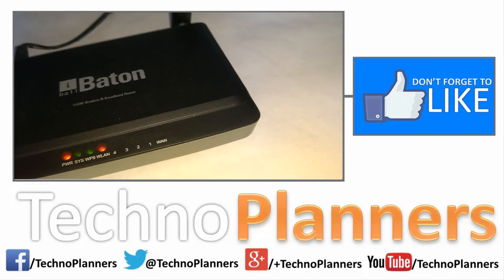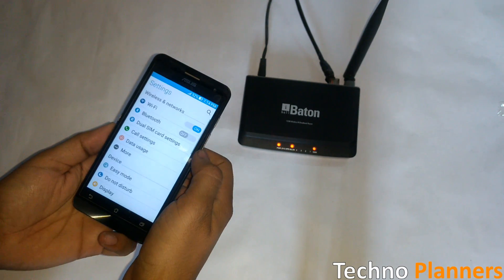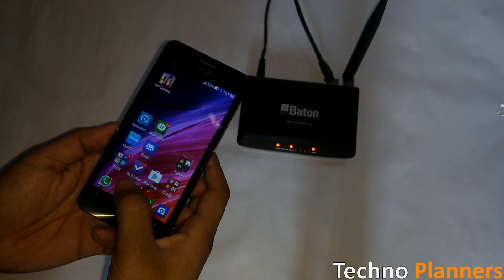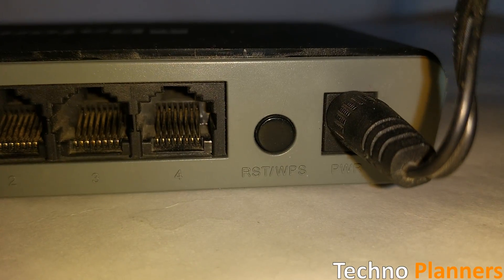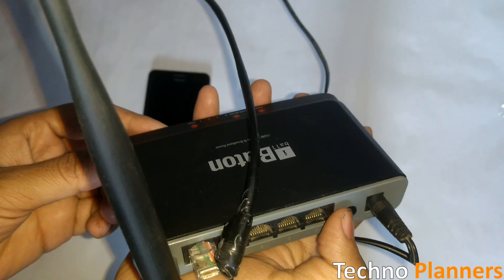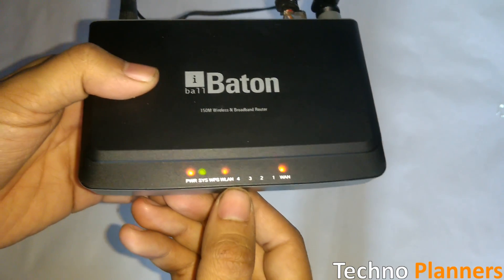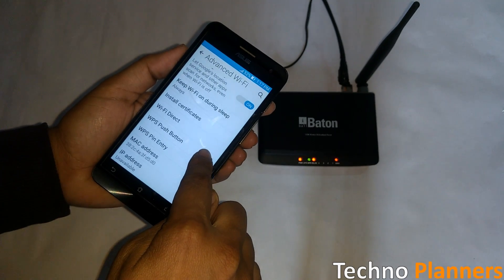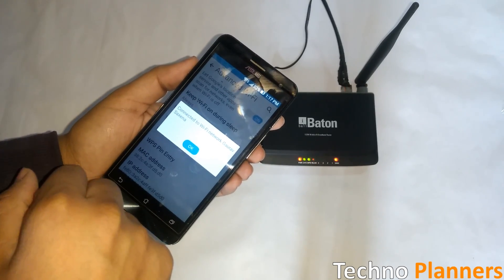How To Connect WiFi Without Password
In this video I have shown How to Connect WiFi Without Password 4k. Which can truly help you utilize your gadget.